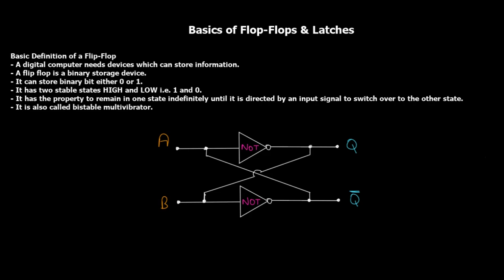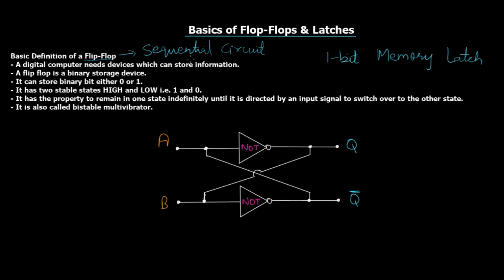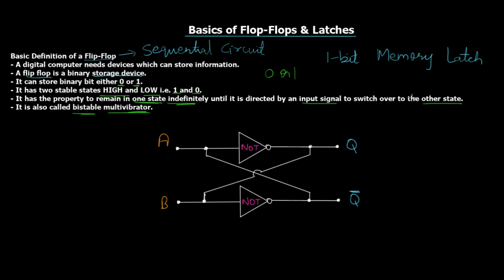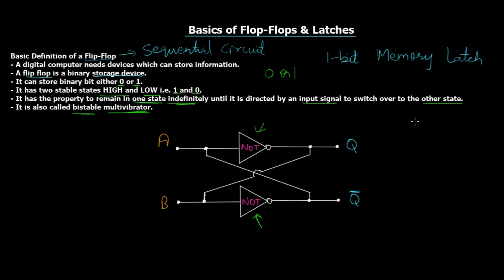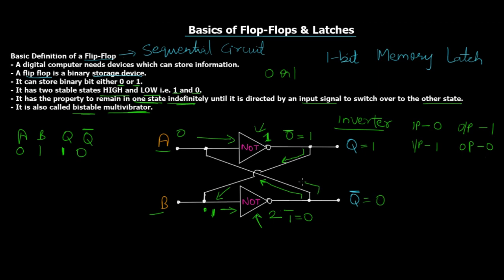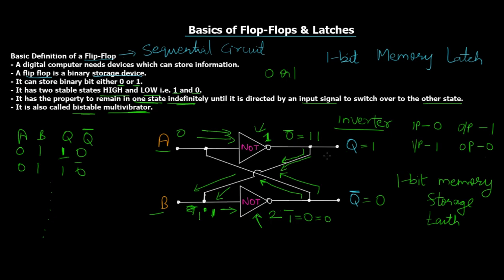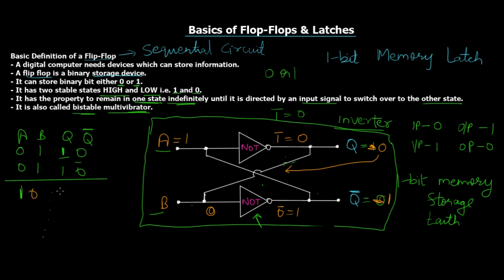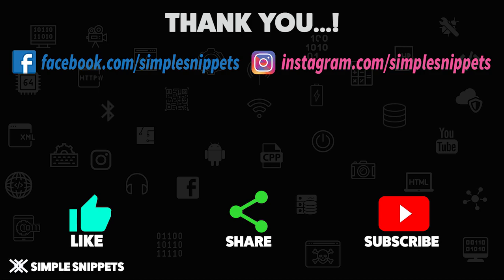Flip Flops & latches in Digital Electronics with Example of 1 Bit Memory Cell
In this video tutorial we will study and understand the working of Flip Flops and Latches. Flip Flops are sequential circuits which are bistable in nature. Flip Flops are also referred as Latches as they latch on to one single state for particular set of inputs. Thus Flip Flops are capable of storing memory bit.
Flip Flops are basic building blocks of digital memory elements.

Android Development
Web Development